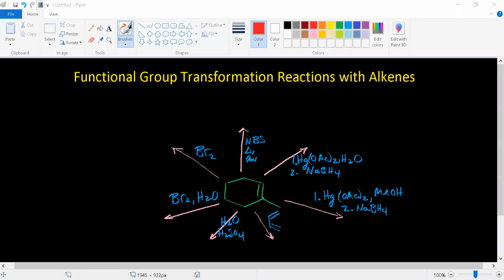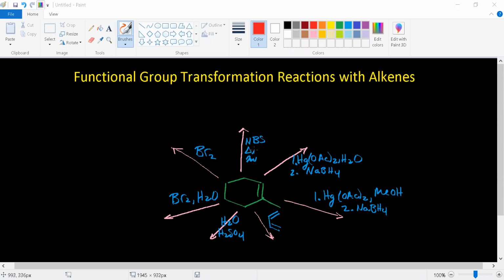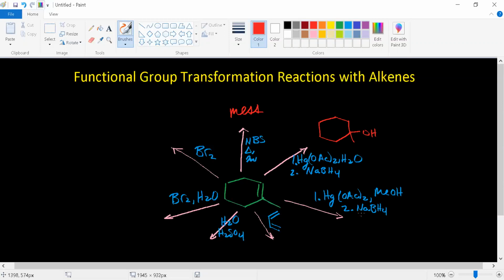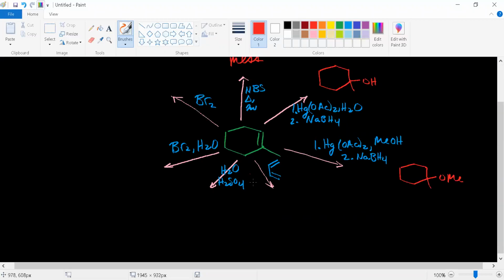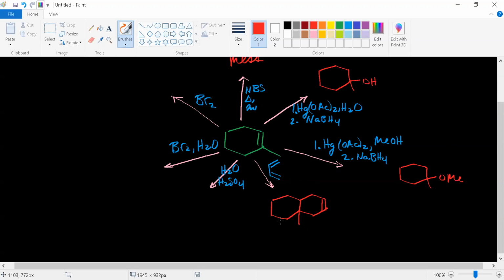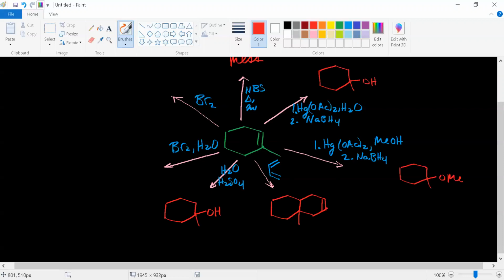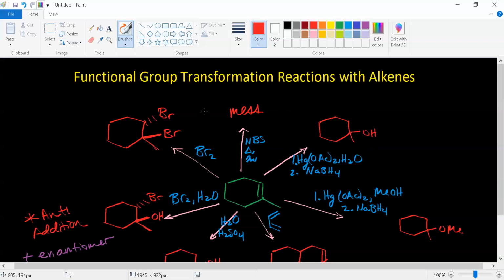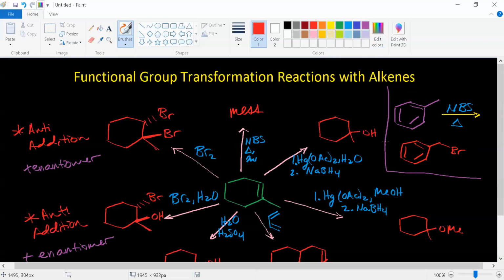Reaction with Alkenes (part 2)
Just a few more functional group transformations that are useful with alkenes, to compliment the previous video.